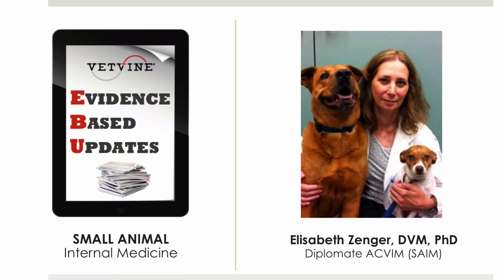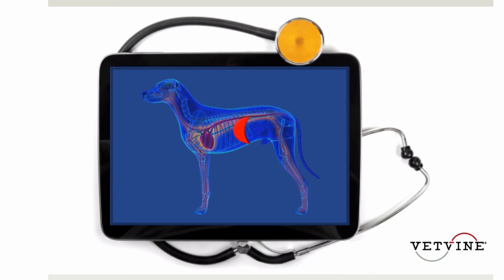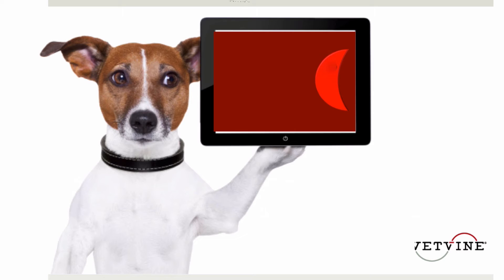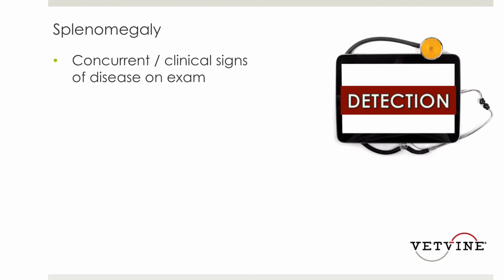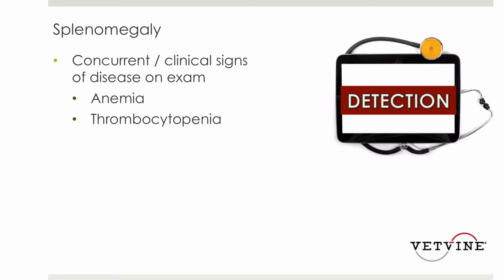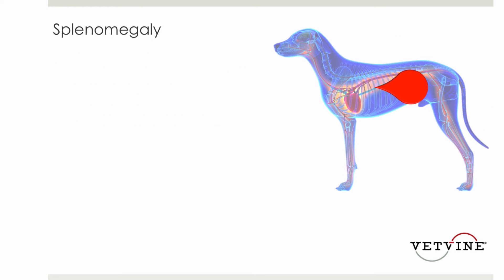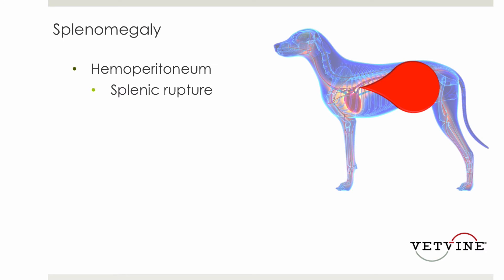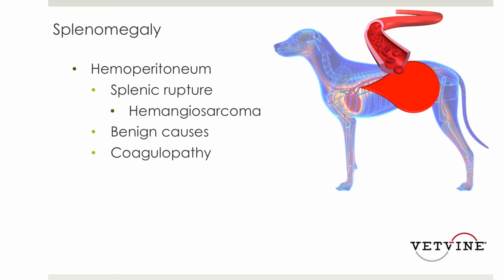Incidentally Detected Splenic Nodules and Masses in Dogs - Preview this EBU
A preview of this week’s VetVine Evidence Based Update on the incidence of malignancy and survival times in dogs with incidentally discovered splenic nodules or masses.  View this now